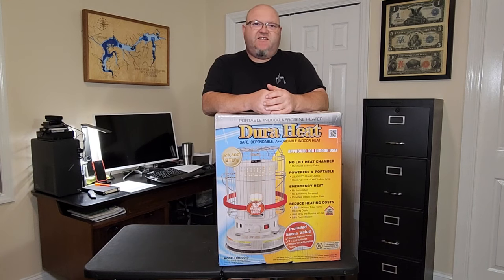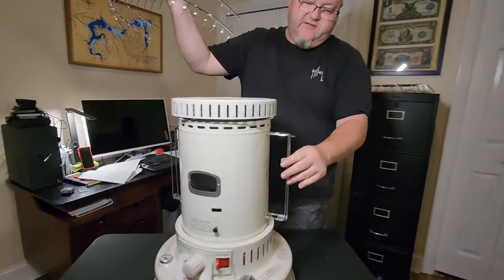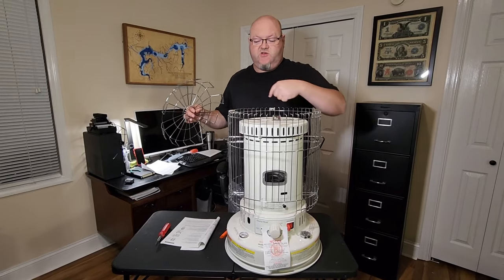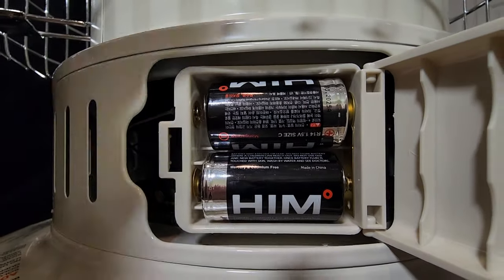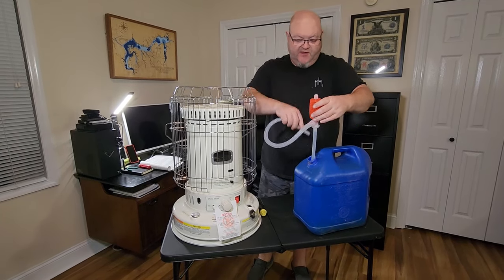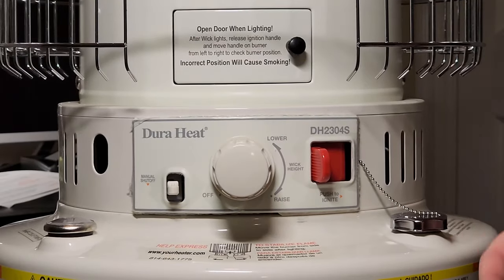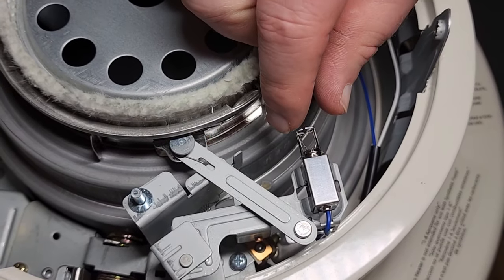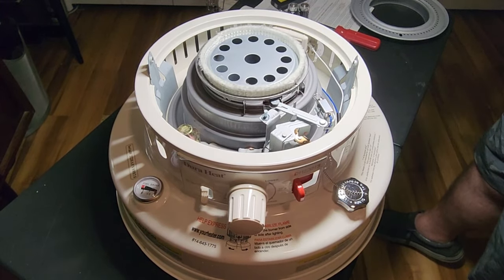DURA HEAT Kerosene Heater DH2304S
In this video we will be covering lots of information on the DURA HEAT DH2304S kerosene heater.